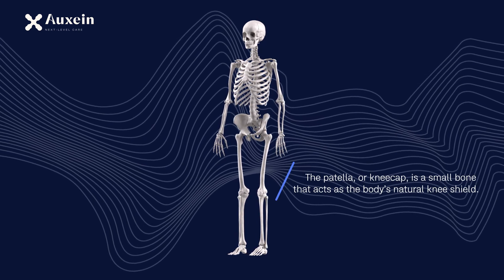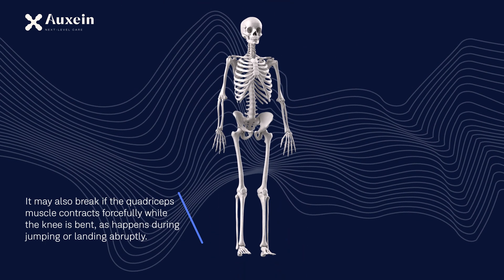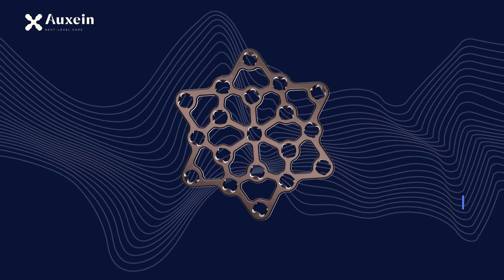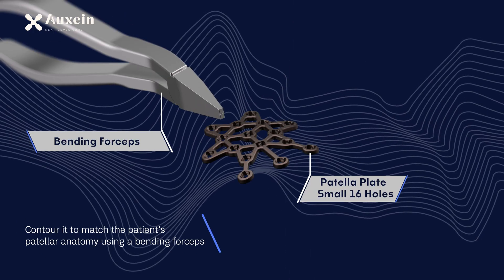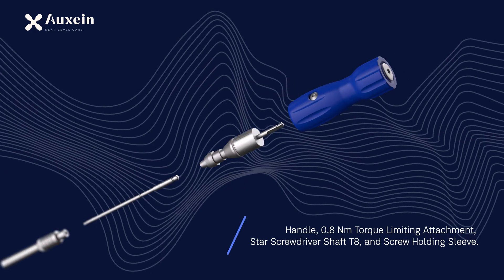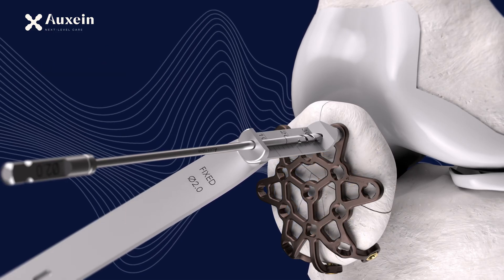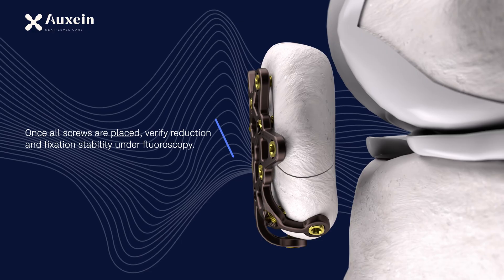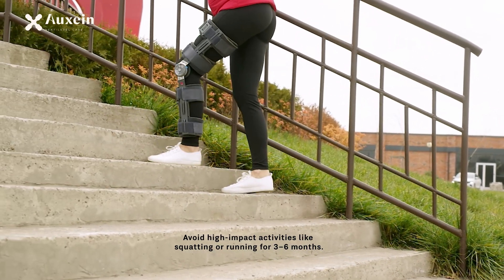Complex Patella Fracture Fixation | Surgical Technique with Auxein’s AV- Wiselock 2.7 mm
Complex Patella Fracture Fixation | Surgical Technique with Auxein’s AV- Wiselock 2.7 mm Patella Plate System

In this surgical technique video, we demonstrate the fixation of a complex patella fracture using the Auxein's Patella Plate — engineered for optimal stability, anatomical fit, and reliable outcomes in challenging fracture patterns.

The patella plays a vital role in the extensor mechanism of the knee. In cases of comminuted or displaced fractures, precise reduction and rigid fixation are essential to restore knee function and enable early mobilization.

* Why Auxein’s Patella Plate?
✔ Anatomically contoured low-profile design with Variable angle fixation.
✔ 2.7mm Multiple locking screw options for stable fixation
✔ Ideal for comminuted and complex fracture types
✔ Minimizes soft tissue irritation